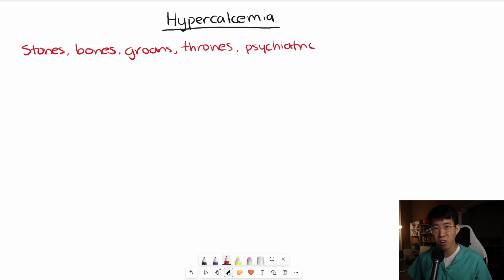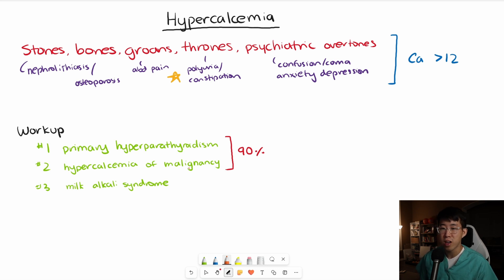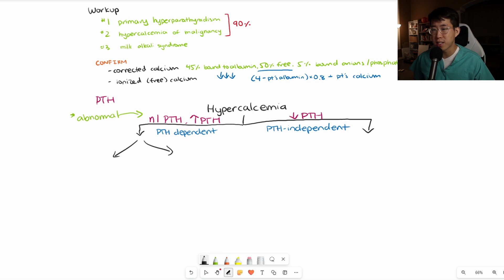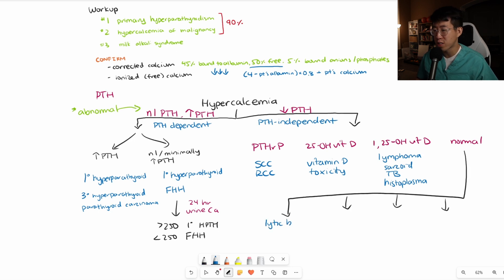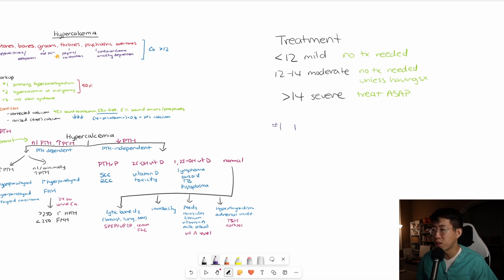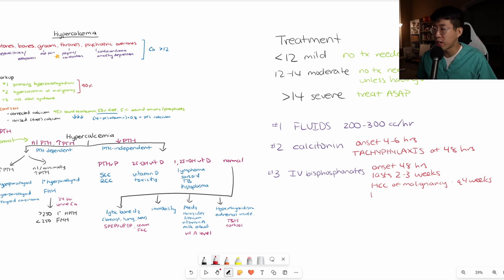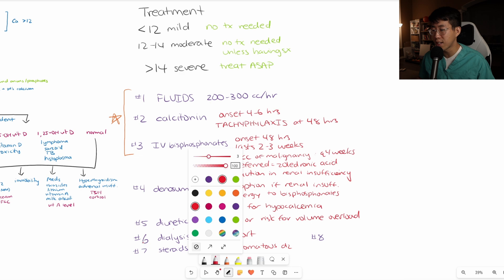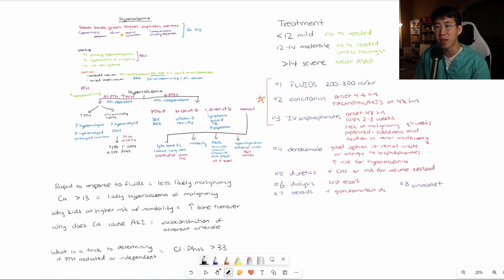How To Workup and Treat Hypercalcemia (High Yield)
Everything you need to know as a medical student/resident/internist on taking care of patients with hypercalcemia! We will go over the most common questions you'll have about this and also a solid framework for how to workup and treat these patients.